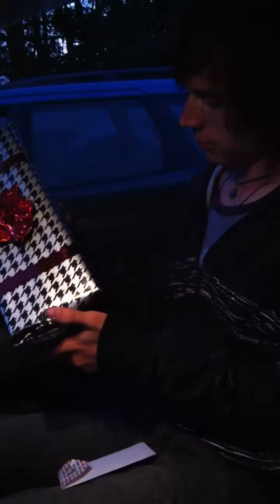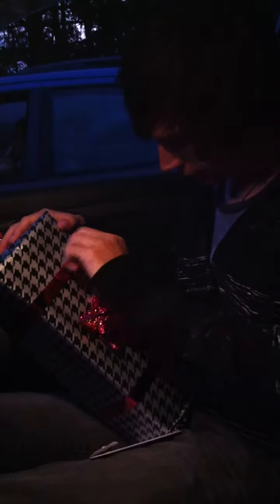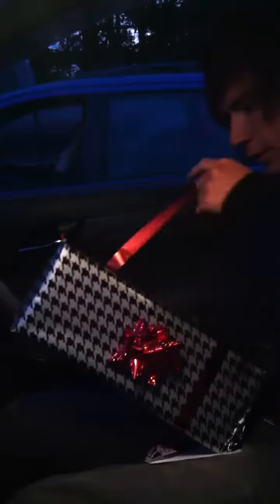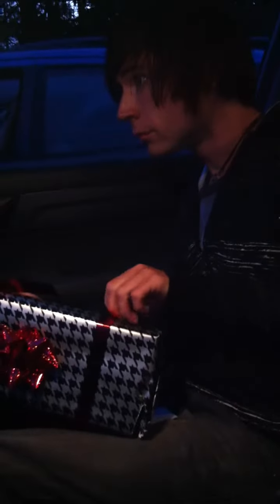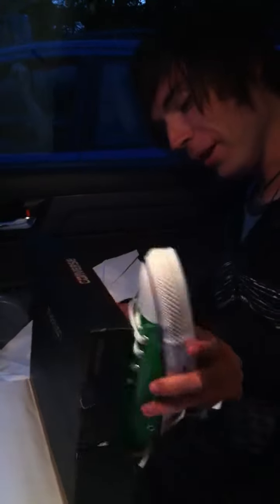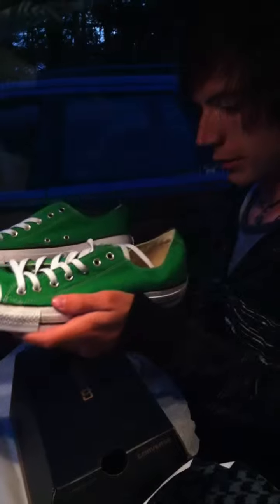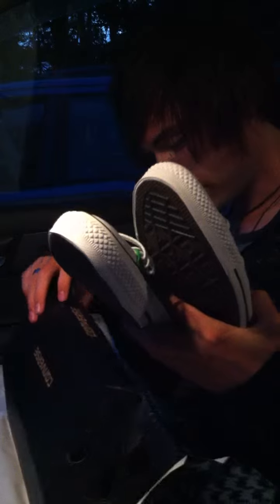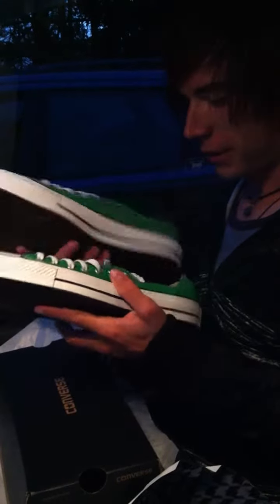Alex's First Pair of Converse Sneakers - Happy Birthday!!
For Alex's Birthday his mom and I joined forces and got him his first pair of converse sneakers in his favorite color.. green!! i think he nearly pooped himself! The look on his face was priceless! I apologize for the darkness on this video, as we were at the drive-in movie theater (his first one ever!!) watching the new Transformers movie!!

dirtypill0ws is his channel.. he sings and plays guitar and overall.. acts goofy haha :P